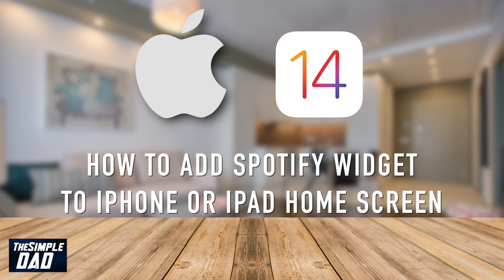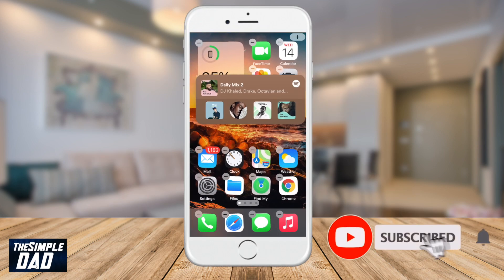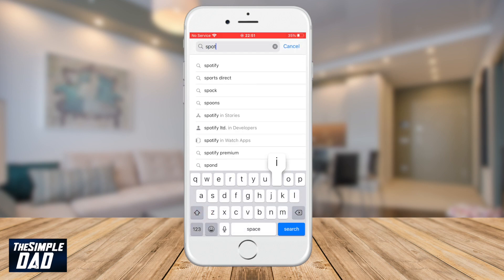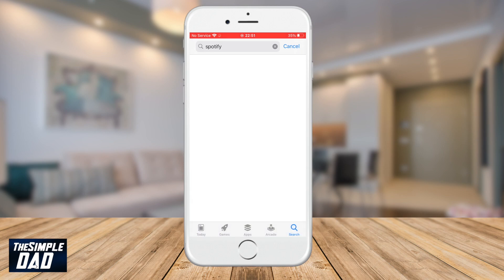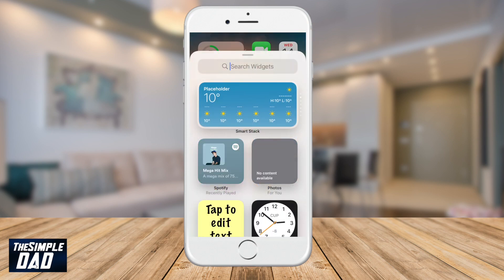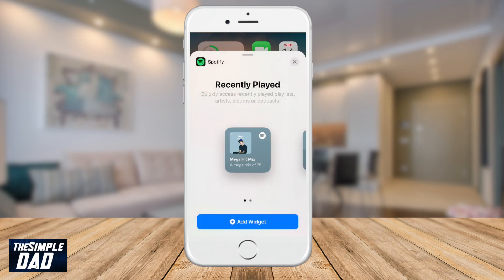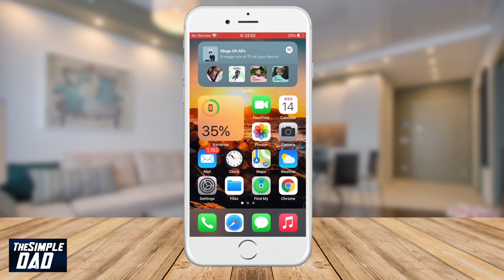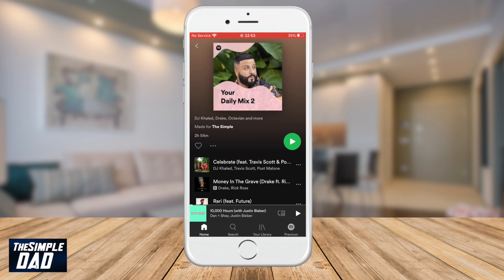How to Add Spotify Widget to your Iphone Ipad Home Screen iOS 14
Hey Everyone

In todays video, I want to show you how to add the spotify widget on your iphone or ipad home screen. You will need iOS 14 in order to get this option and you need to make sure your spotify is up to date. So lets goto the app store and make sure spotify is downloaded and updated to the latest version.

Now press the home button, and then long press on an empty space around your home screen. Once you see a x next to your icon, press on the plus sign at the top right of the screen to access your widget menu.

In the search bar, search for spotify

Select Spotify

Next choose the size of your widget.

Then press Add Widget

Just like any other widget you can move it around and once you are happy press the home button.

And there you go guys that is how to add spotify widget to your iphone home screen. You can tap on it to go into your spotify to play your favourite music.